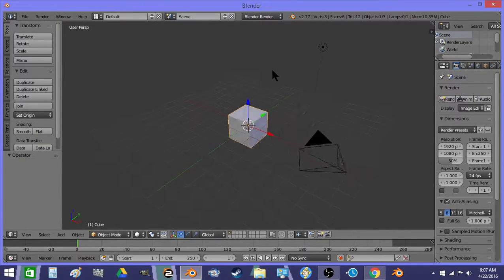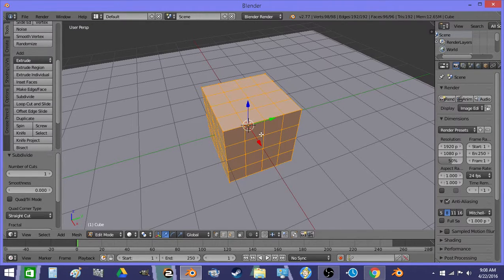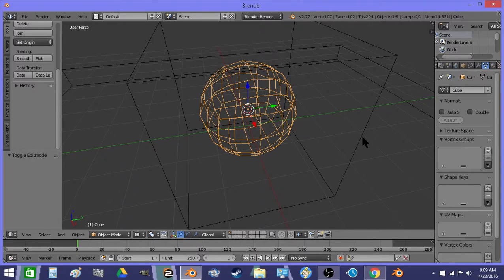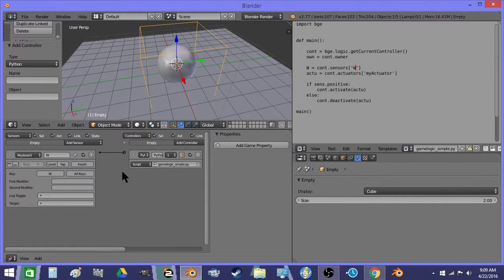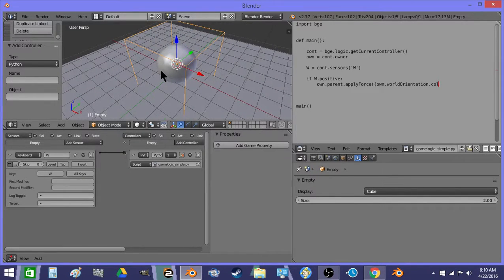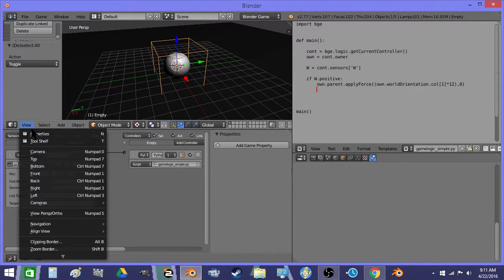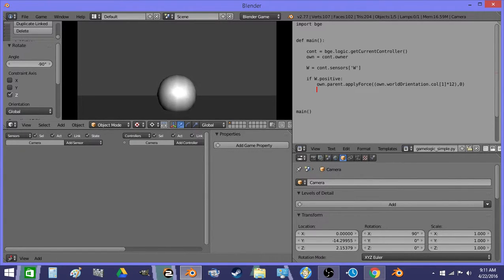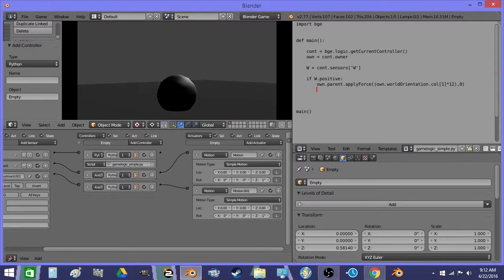Tutorial - Pushing a ball around